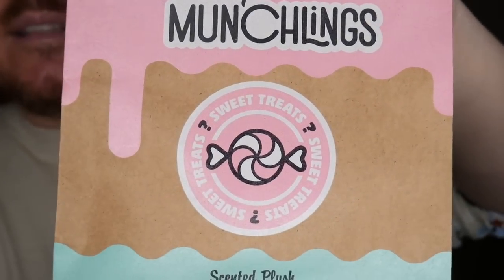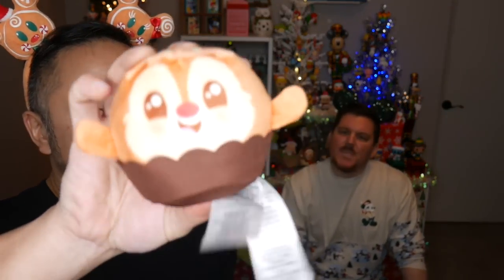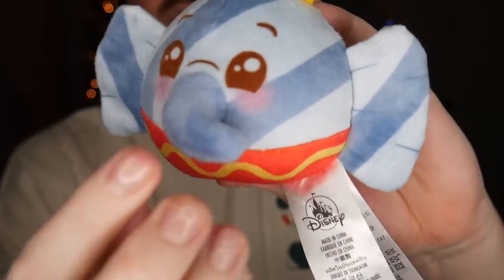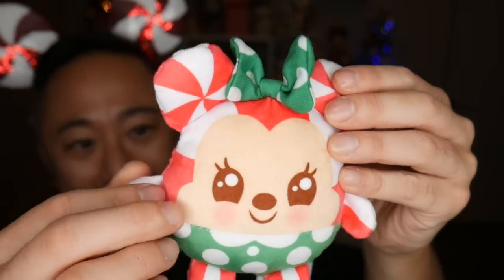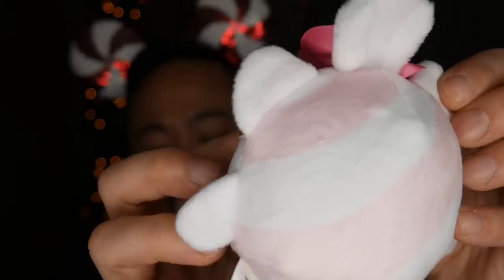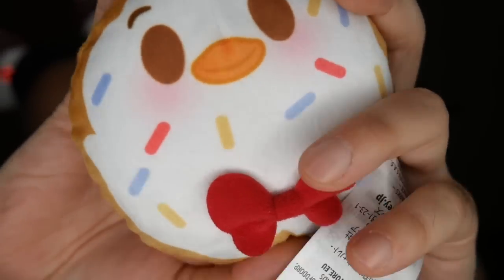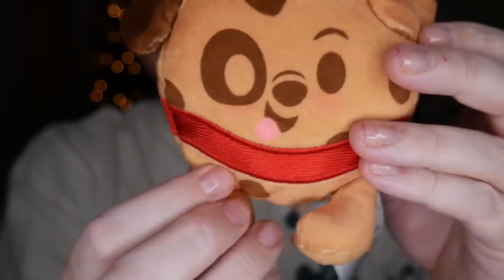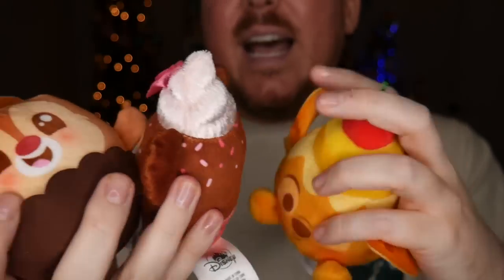Disney Store Target Muchlings Mystery Scented Plush Opening | Vlogmas Day 12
Welcome to Vlogmas 2022 Day 12! In this video Tim and Johnny open up some Disney Store inside Target exclusive Muchlings. These are the Baked Treats and Sweet Treats versions that are collectible mystery blind bag scented mini plushes. Let us know if you are collecting these since they took over wishables. Also, do you like these versions or the original Disney Parks versions, Do you agree with our comparisons?

Gaymeboyz
C/o John and Tim